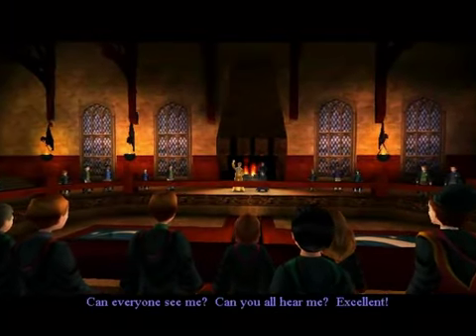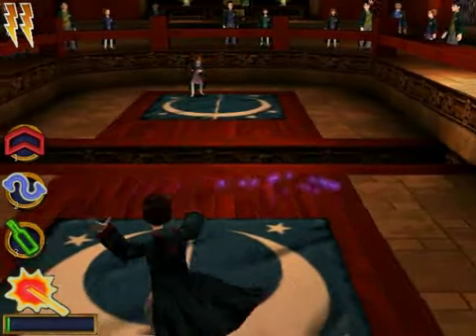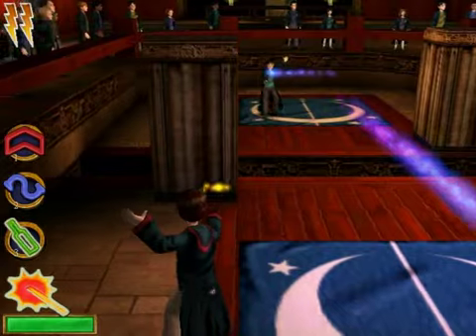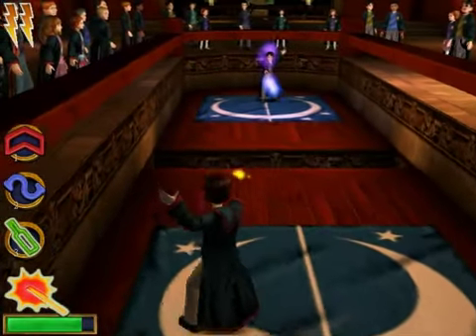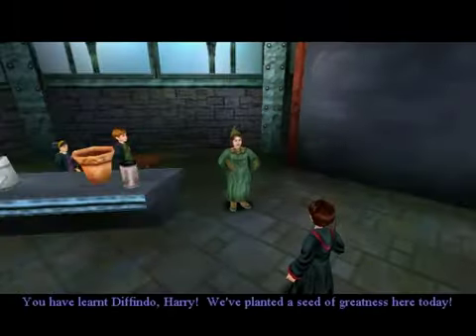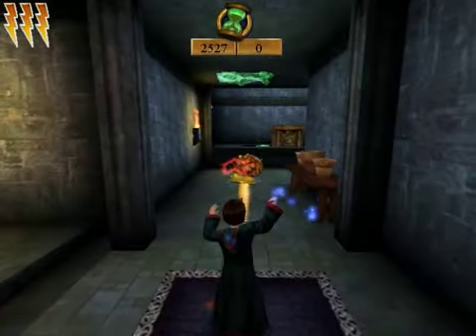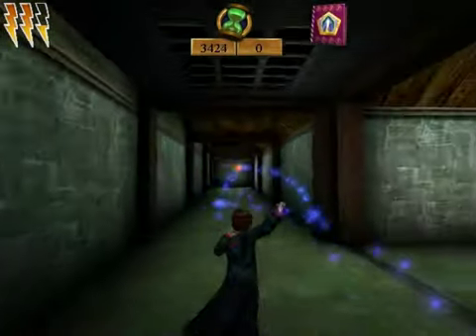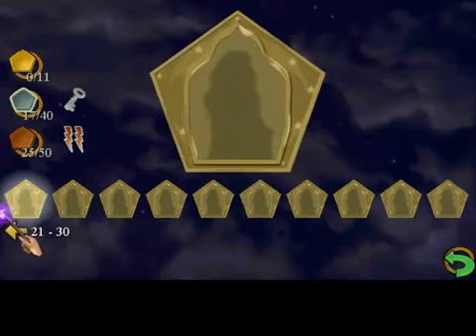harry potter and the chamber of secrets ep4